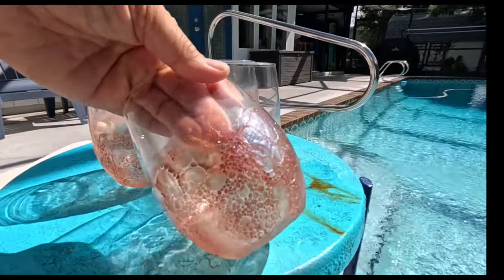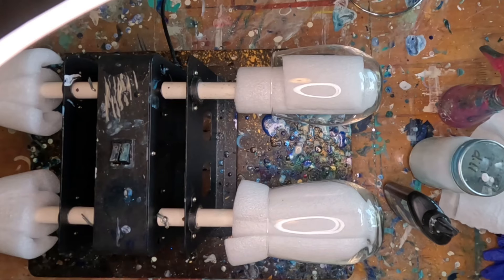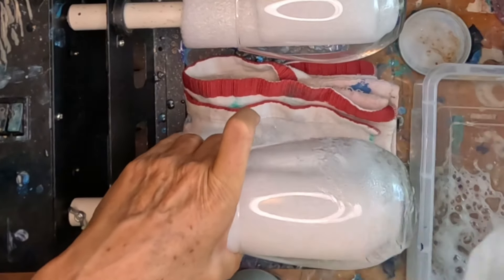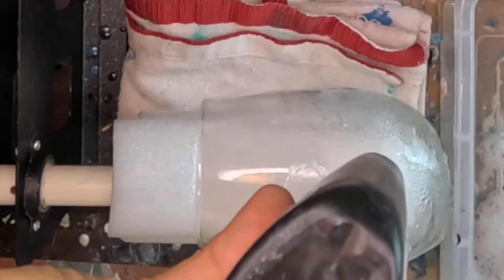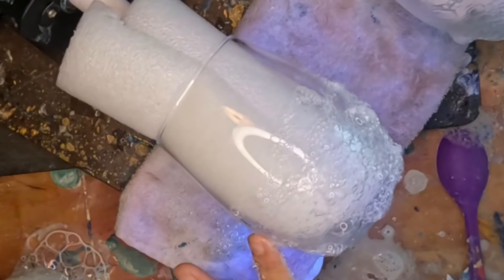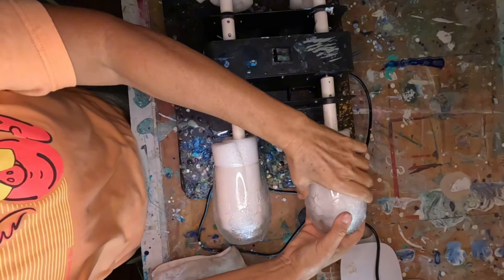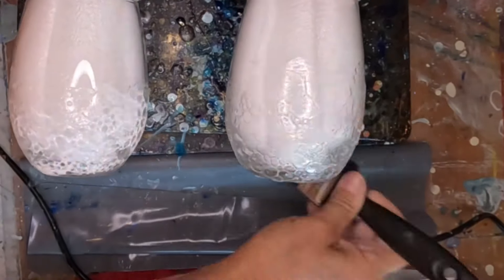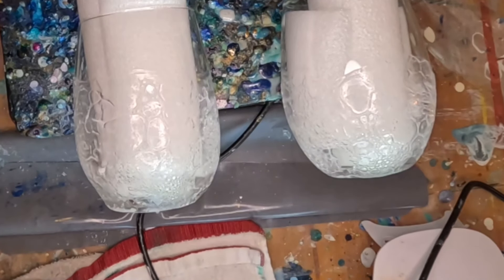MADE WITH SOAP BUBBLES? Yes! and shimmery chameleon mica powder makes them POP!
Some people call this the dragon scale method using UV resin and soap bubbles, but I like to call it the bubbles method. This is one of my favorite ways to decorate a wine glass!

Links to my favorite craft items you can find on Amazon are below.

Mermaid Trash on my Etsy!

MISC
mirrors I use for the sunbursts:

EscriWise 48-color acrylic paint pens:

12-piece precision tip dropper bottles for inks

3 pack silicone mats for resin

BEADS
20 PCS Starfish, 2.5" to 4"

LET'S RESIN
Let's Resin Silicone Putty and Resins:

Opal — WOW!

MISC
Mermaid glitter!

The Let's Resin glitter bundle is no longer available, but I did find this great resin starter kit

Here is a great glitter bundle kit I found while looking for the Let's Resin glitter I bought in 2021. This would be a good starter glitter set. LOTS of colors: